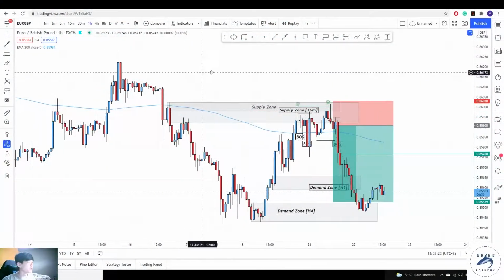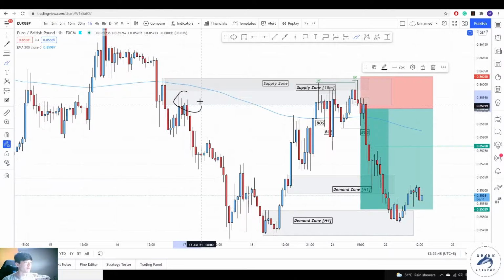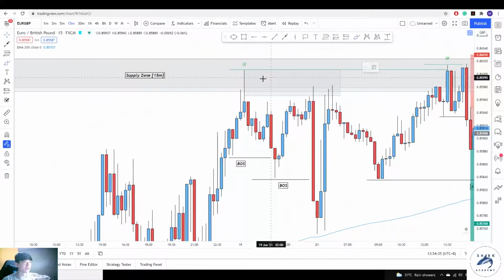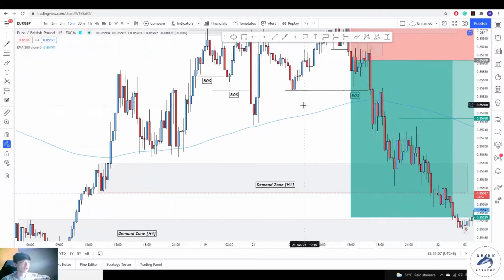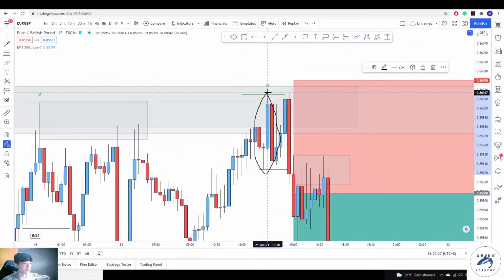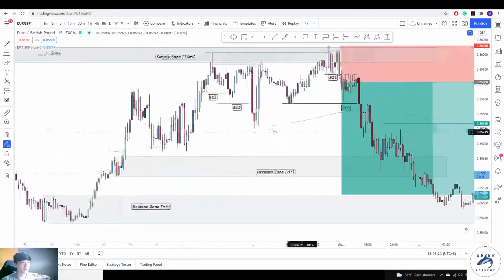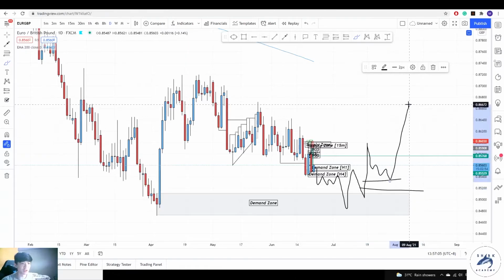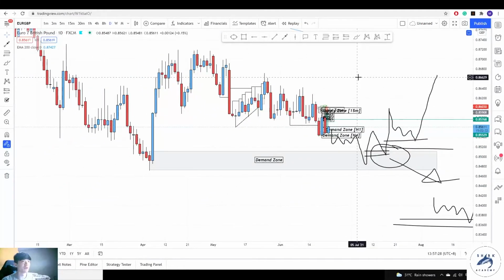Complete breakdown of EURGBP with the Sharks!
Here is the EURGBP trading setup that we took yesterday!

I started my own Educational Platform because I believe that all amateur and learning traders deserve to be educated with the appropriate technical skillsets and mindset.

Introduction Music: United States of Smash